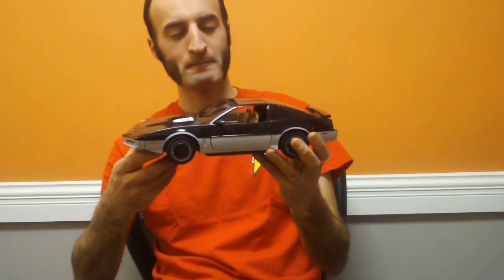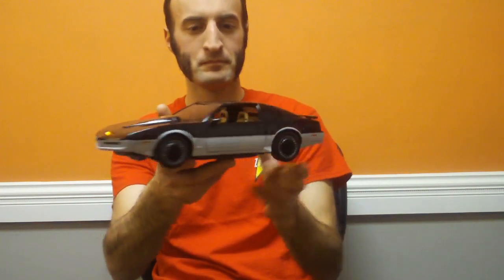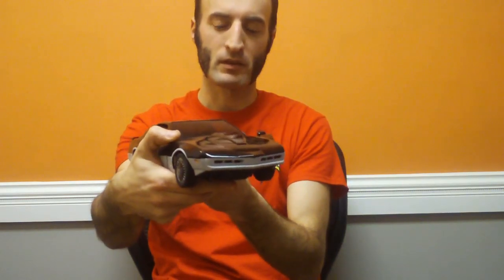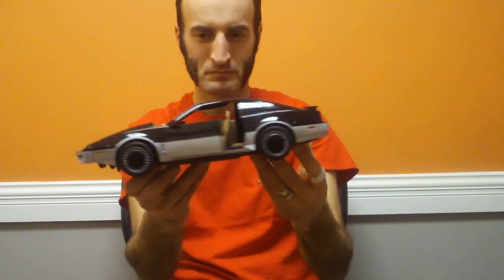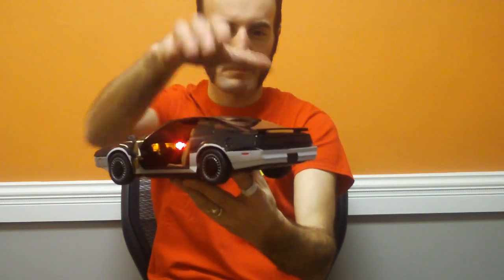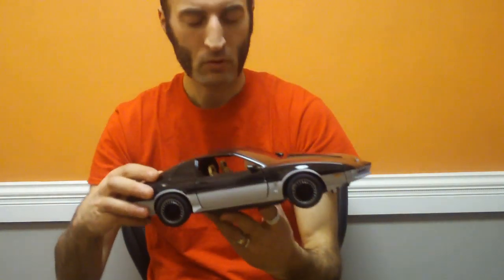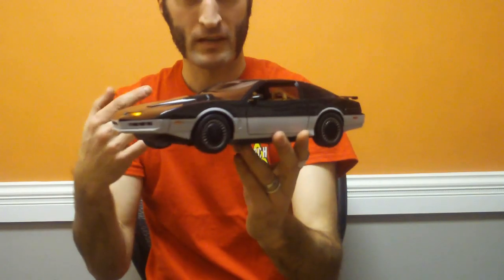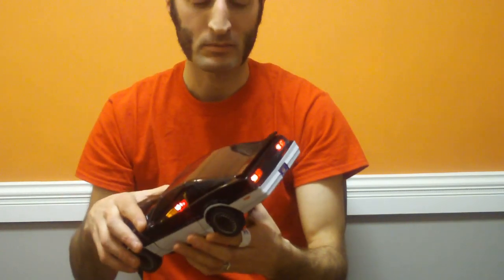Diamond Select Toys Update: Knight Rider KARR 1:15 Electronic Vehicle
DSTZach demonstrates the lights and sounds on the Knight Rider 1:15 KARR (Knight Automated Roving Robot) electronic vehicle, on sale now. Available at comic shops, specialty stores, online retailers